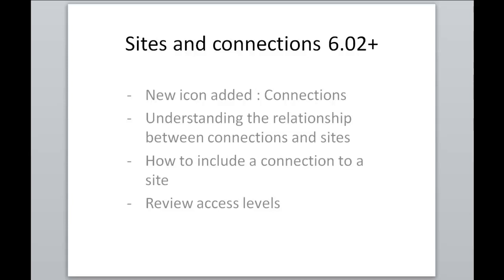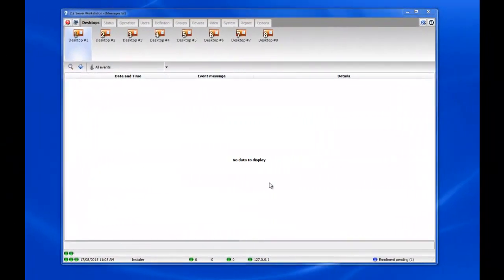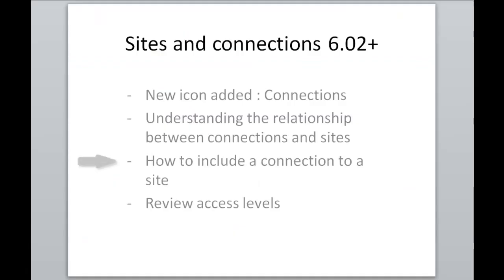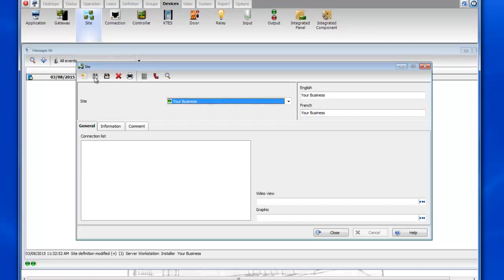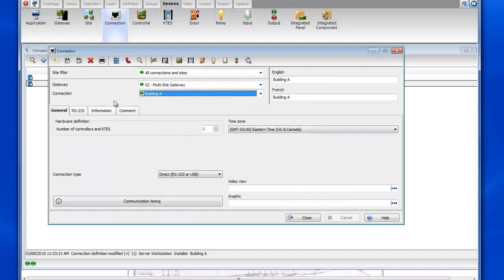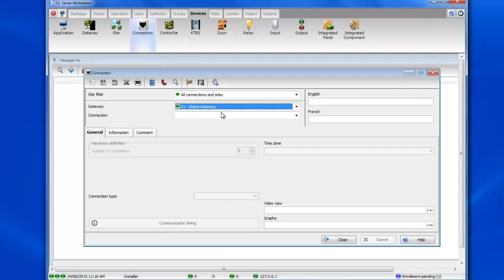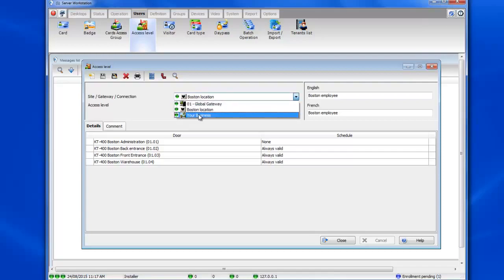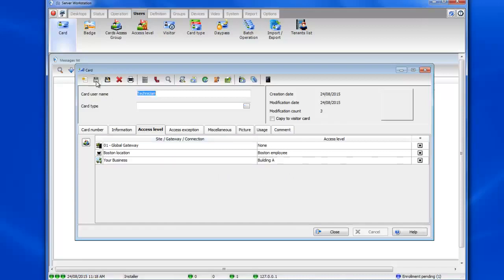Sites and Connections